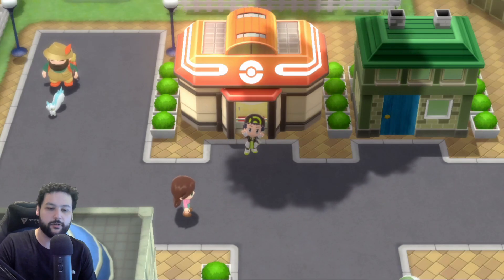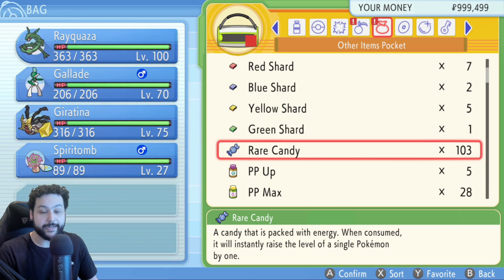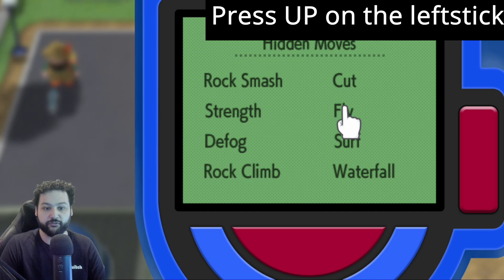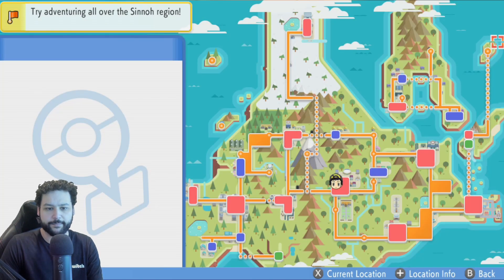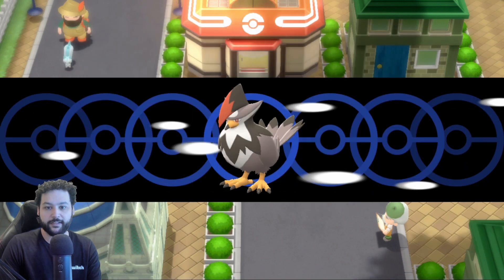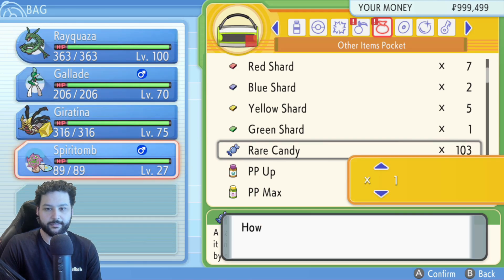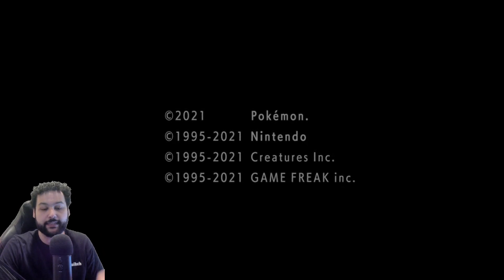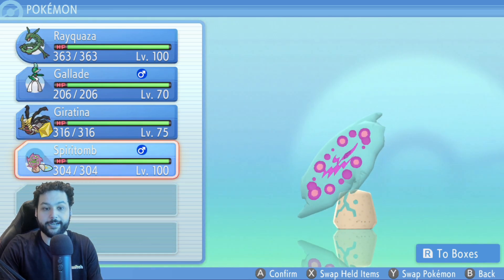Infinite Rare Candy Glitch 1.1.2 Pokemon Brilliant Diamond Shining Pearl Guide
This guide will show you how to use infinite rare candies in patch 1.1.2 for Pokemon Brilliant Diamond and Shining Pearl BDP!